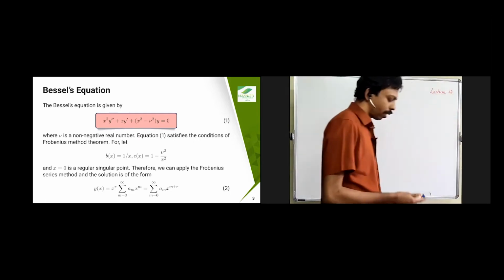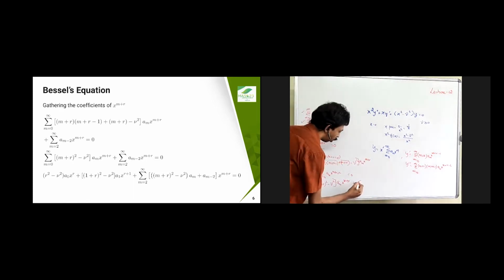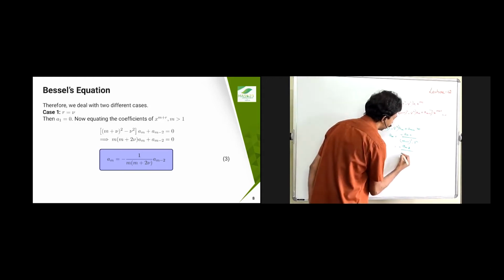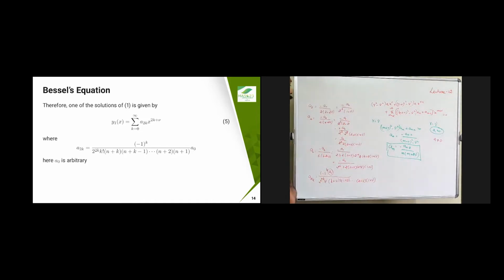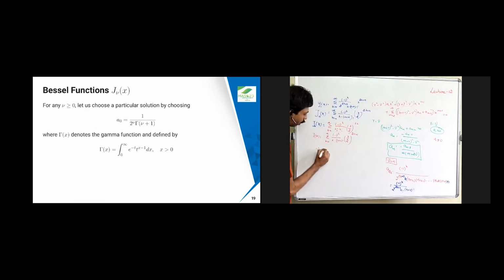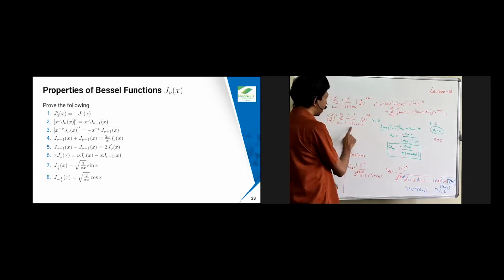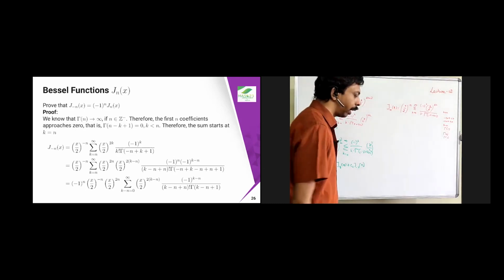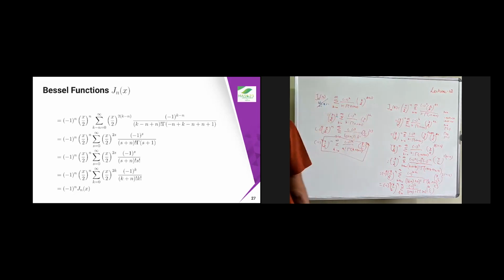Bessel's Equation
Subject:Mathematics